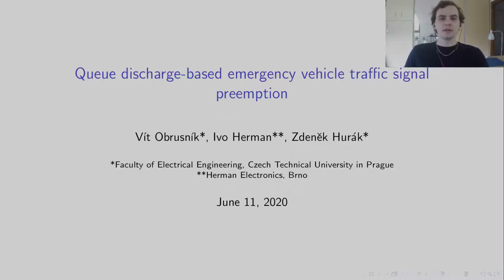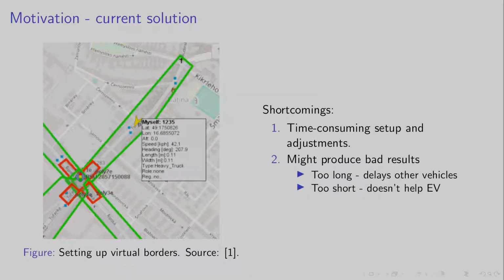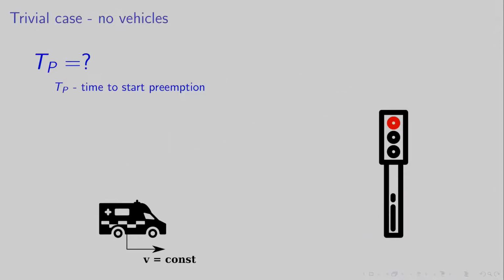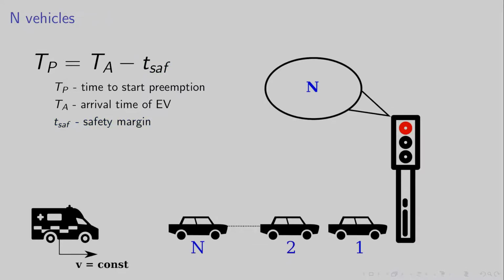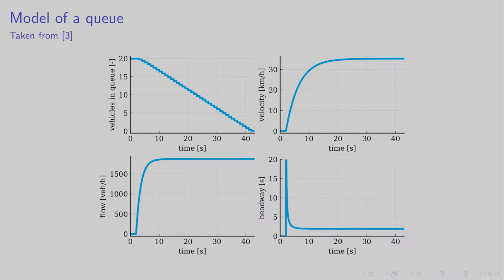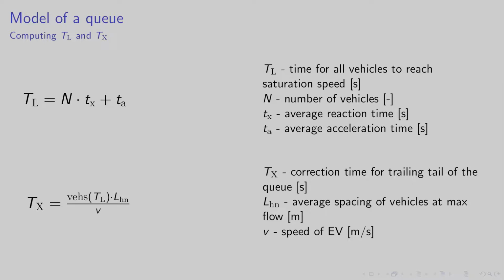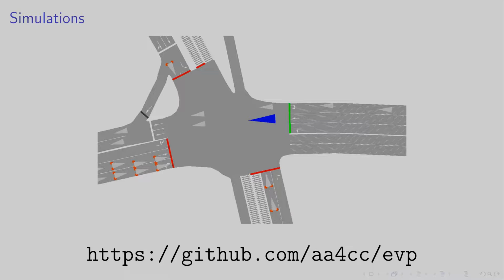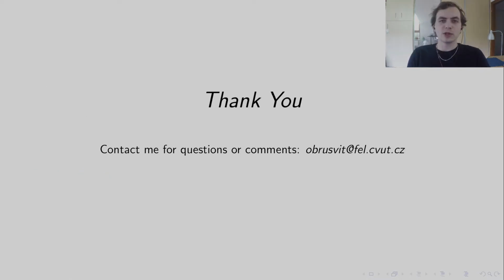Vít Obrusník: Queue discharge-based emergency vehicle traffic signal preemption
Conference video-presentation accompanying the paper

Vít Obrusník, Ivo Herman, Zdeněk Hurák. Queue discharge-based emergency vehicle traffic signal preemption. 21th IFAC World Congress Berlin, July 2020.

The work is a result of collaboration between our academic research group at Czech Technical University in Prague and a small hitech company Herman Systems Ltd. located in Brno within a joint project funded by Technology Agency of the Czech Republic